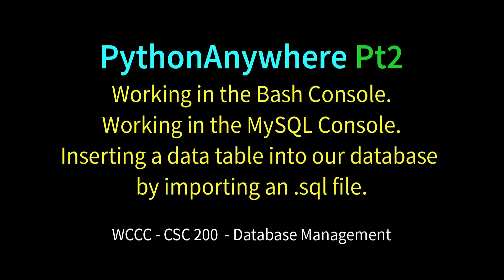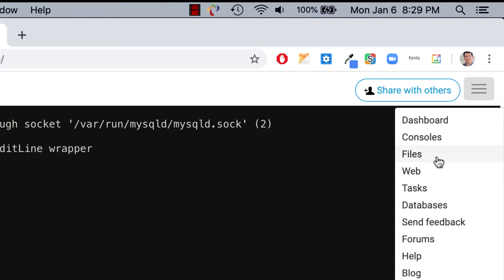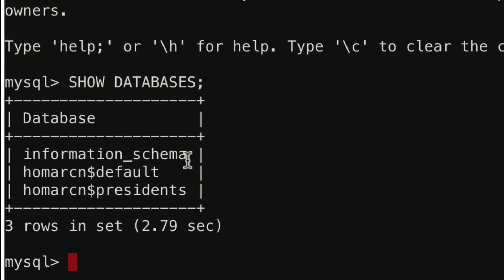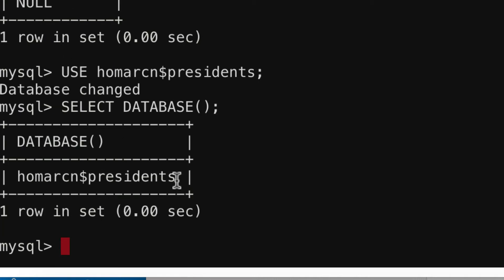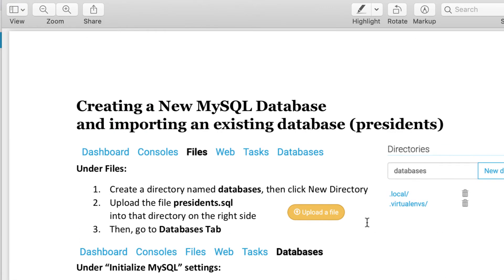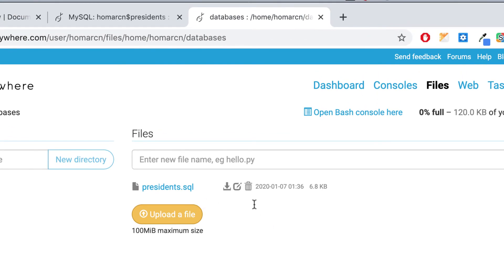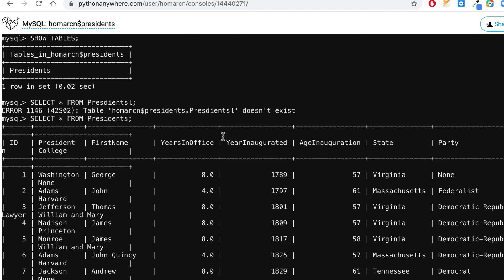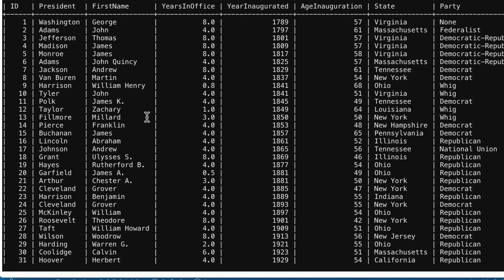PythonAnywhere Intro - Upload Database Content - pt2 (ex1b)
Working in the Bash Console. Working in the MySQL Console.
Inserting a data table into our database by importing an .sql file into Python Anywhere and running a practice query.